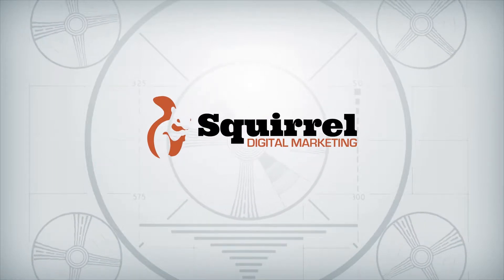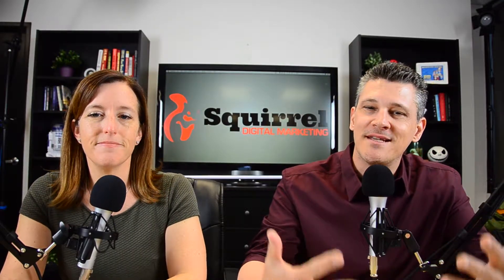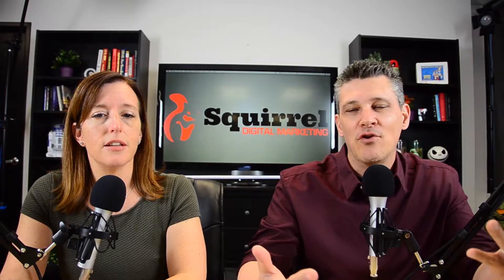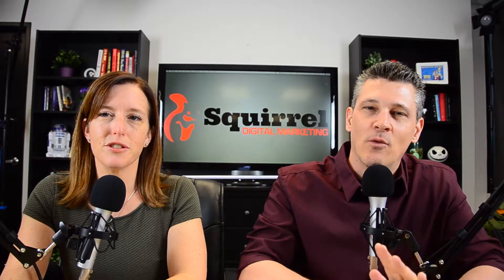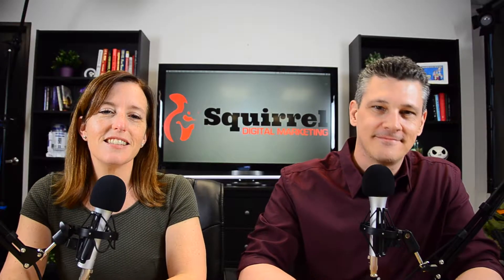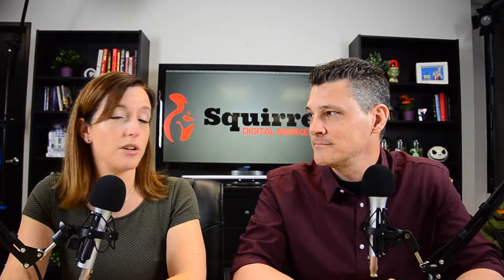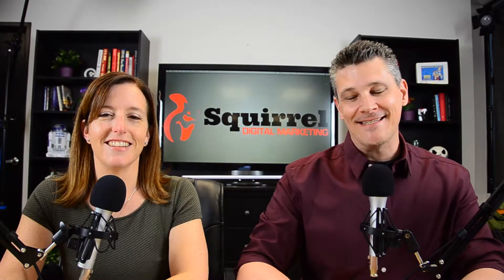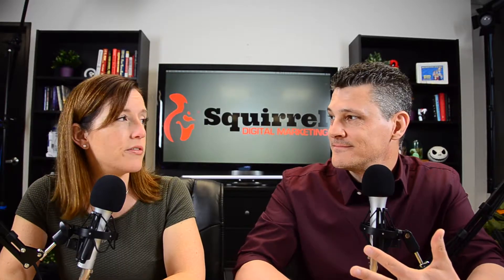Growth Marketer Academy: Episode 11 - 5 Uncommon Landing Page Strategies To Boost Your Conversions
Landing pages that convert are at the foundation of every business with a successful online presence. Yet, landing pages remain largely misunderstood and poorly utilized. The design of your landing page will make or break your chance of converting that visitor to act. In this episode, we're going to go over how to design a landing page that converts.